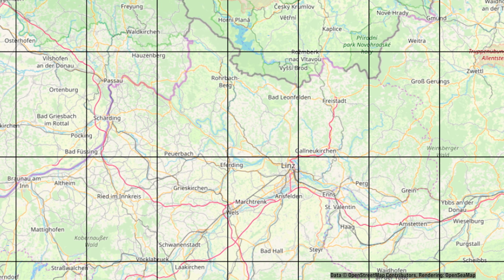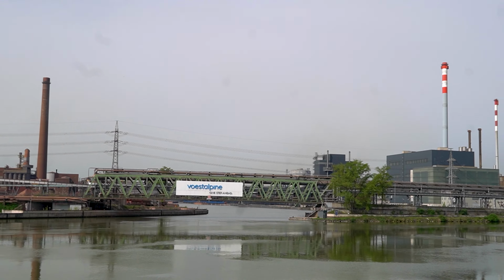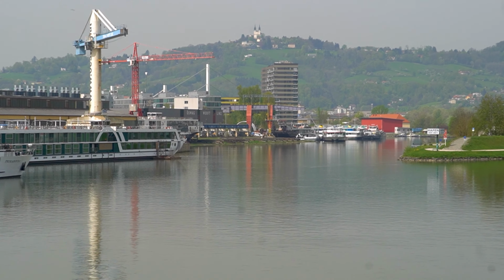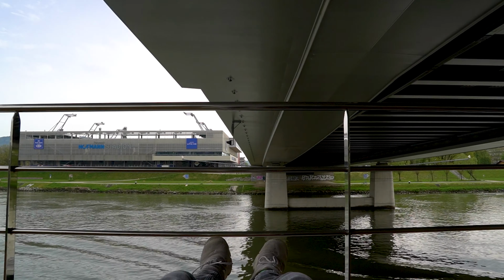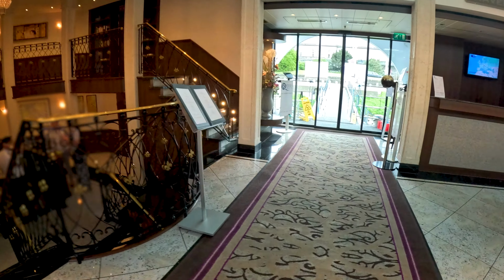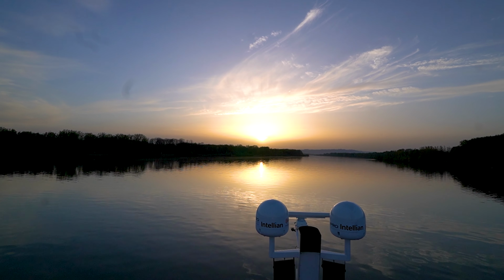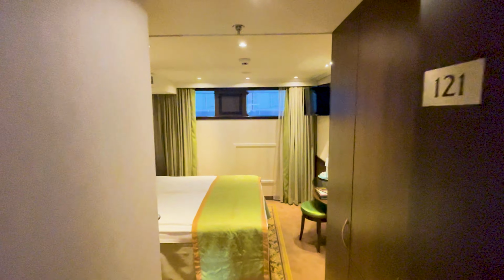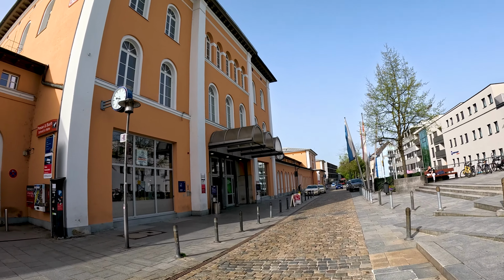Excellence Princess | Day 6-7 | Vienna | Reisebüro Mittelthurgau | Vlog 2.255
Vlog 2.255: On the last full day of my cruise with the Excellence Princess, we are visiting Linz, before ending this wonderful river cruise in Passau on the next day.
Recording date: April 2024

Camera gear:
Vlogs: Sony Alpha 6400, GoPro Hero7 Black
Photography: Sony A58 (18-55; 70-300)
Edit: Adobe Premiere Pro 2024